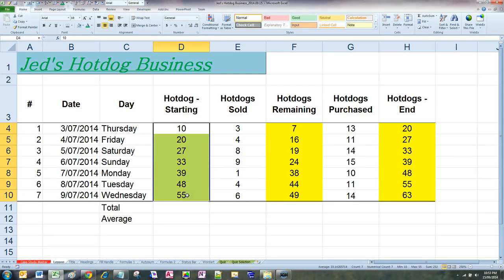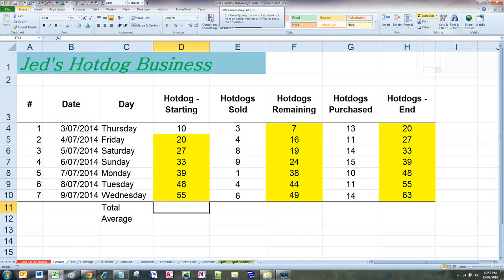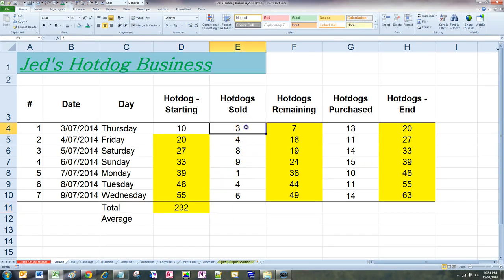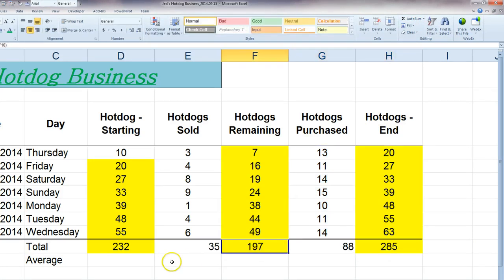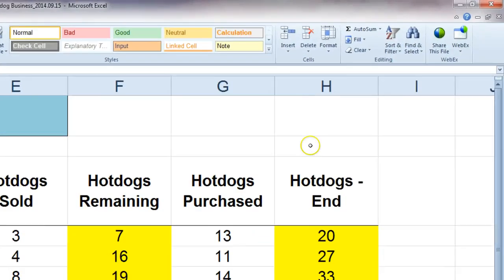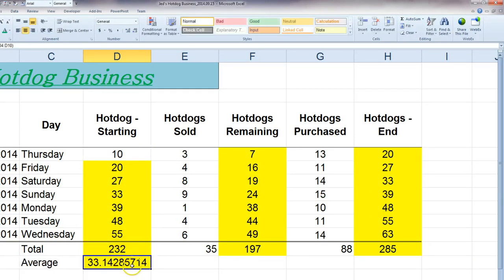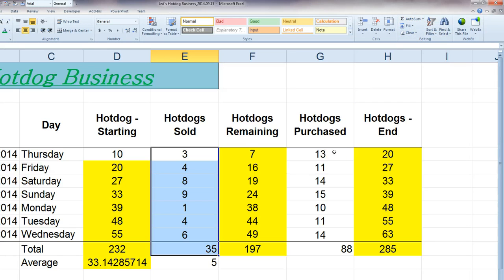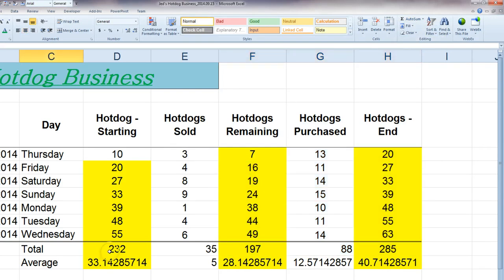017 Autosum Functions Totals and Averages